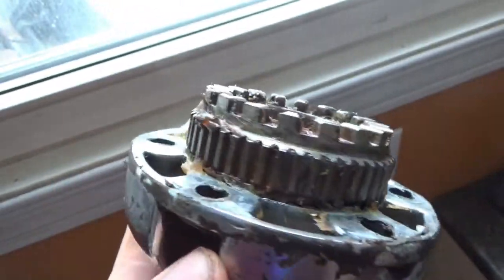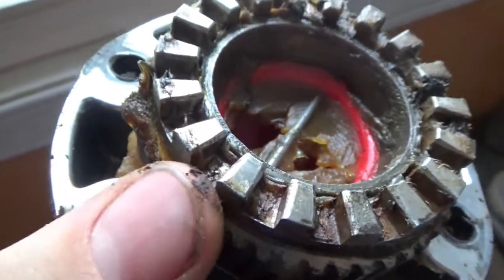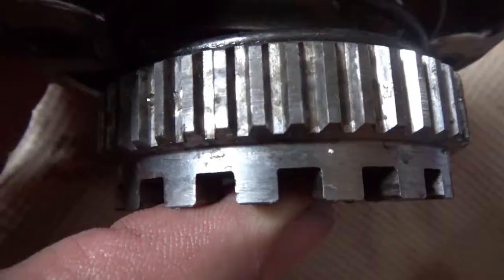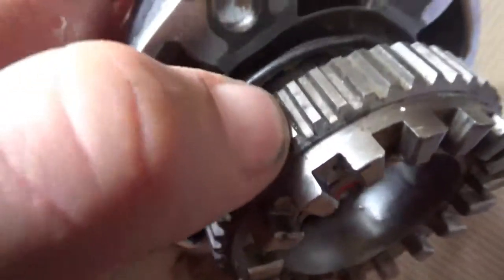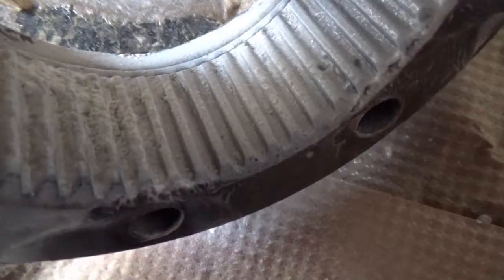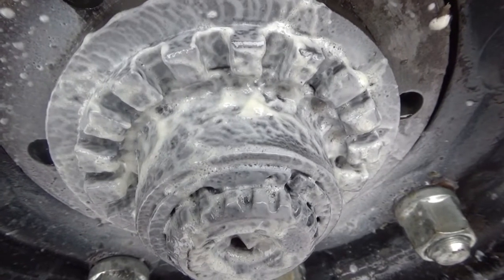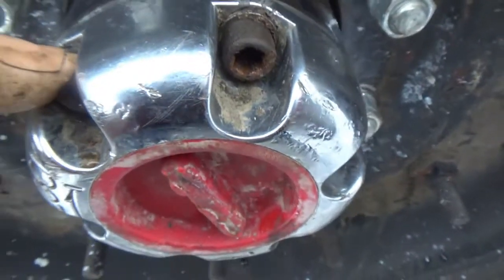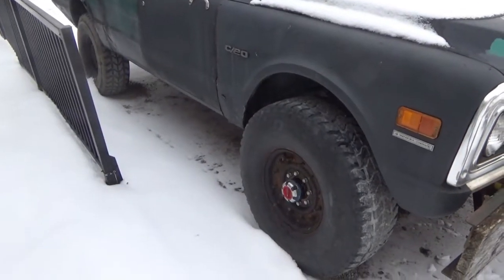fixing the locking hubs on mean n green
Description Getting the 4x4 working on mean n green. Cheers